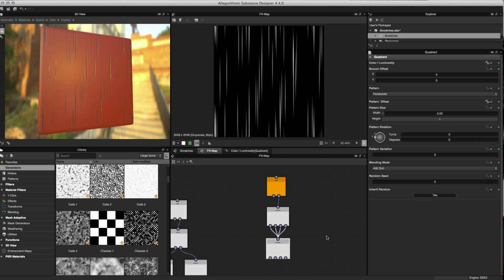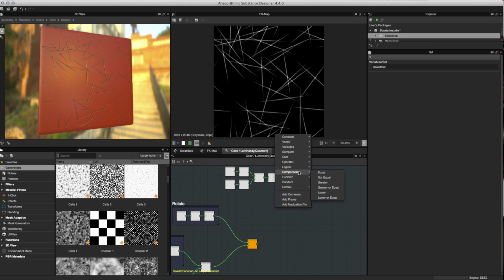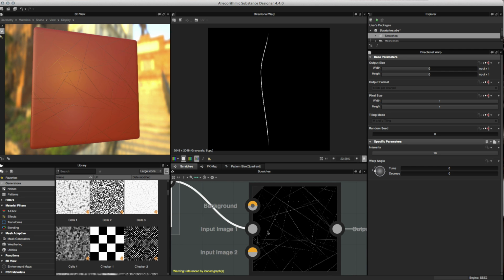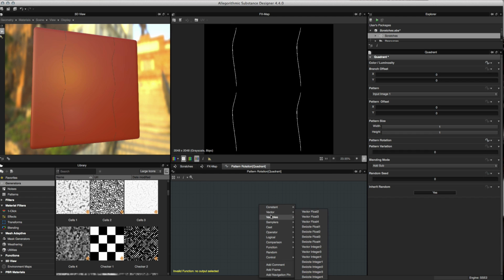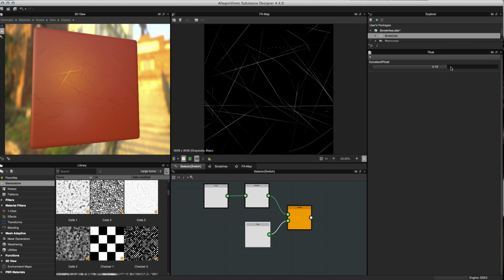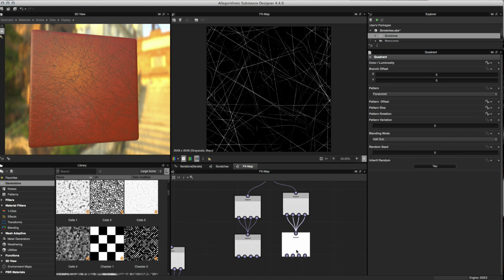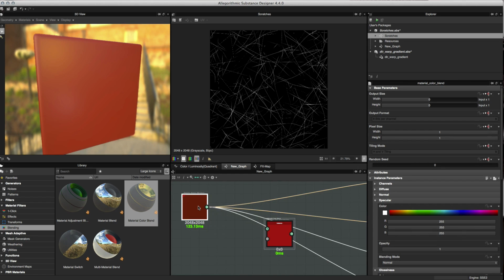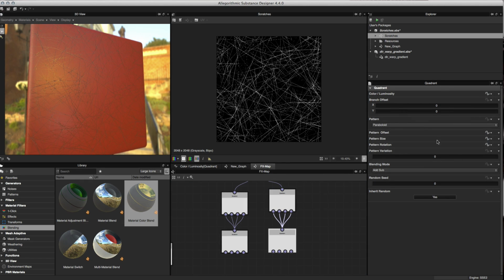Substance Designer #10 - Working with FX-Maps part 02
In this video, we take a look at how to use FX-Maps in Substance Designer. In this second video, we will complete the fx-map and create parameters to control the scratch map. We will also apply the scratch map to a material